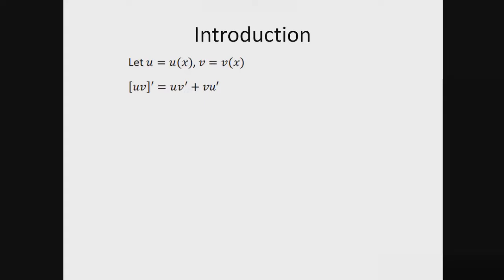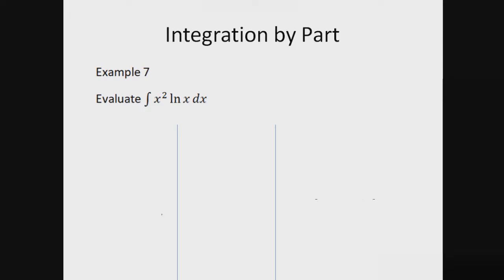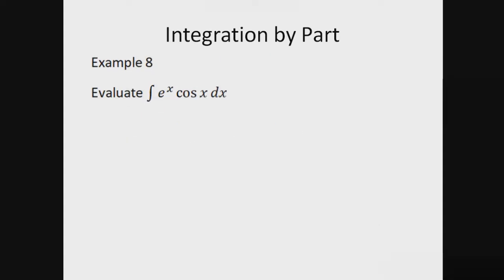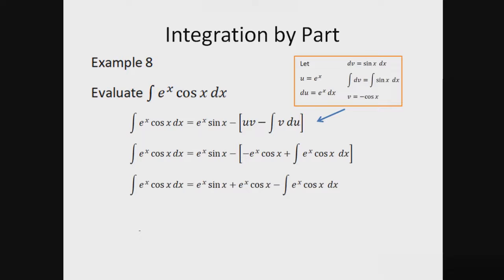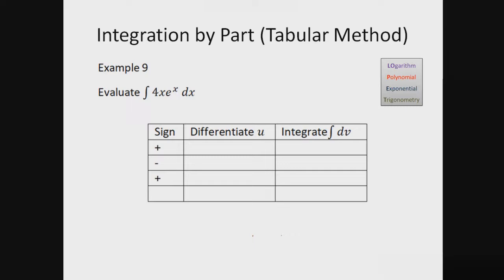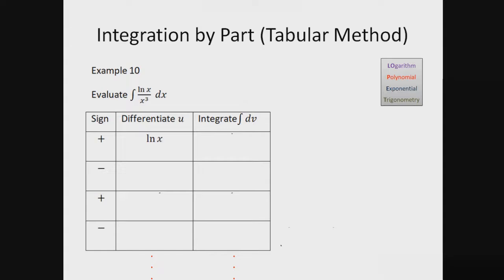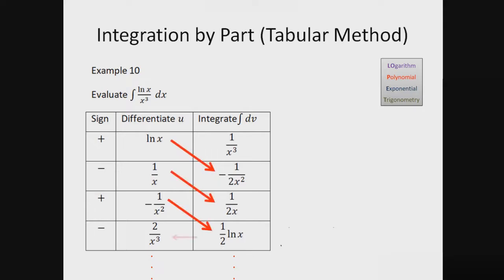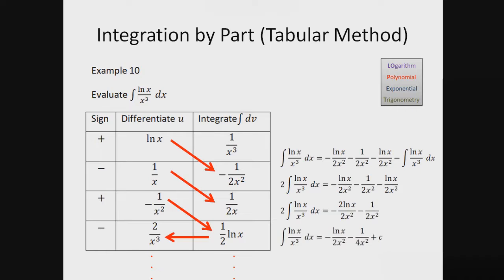E-learning Calculus For Technology (Chapter 4.3 Integration by Part)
BMMU 1023/ BEEU 1023
Chapter: 4 Integration
Topics: 4.3 Integration by Part

Textbook reference: Elementary Calculus for Technology (Student Version), Engineering Technology Degree Programmes (2020), Universiti Teknikal Malaysia (UTeM)